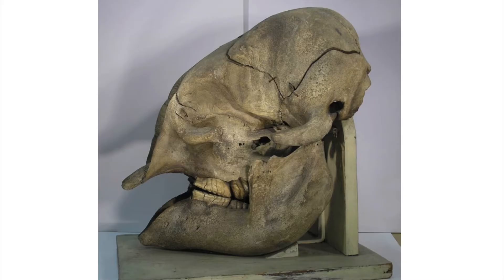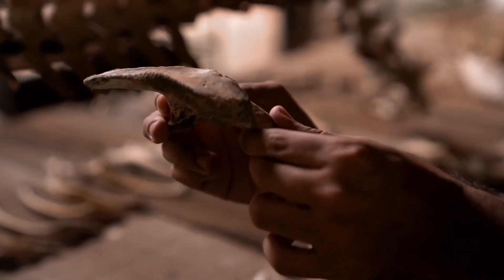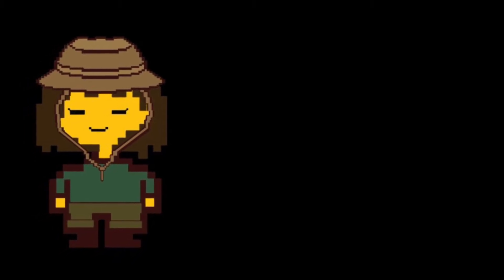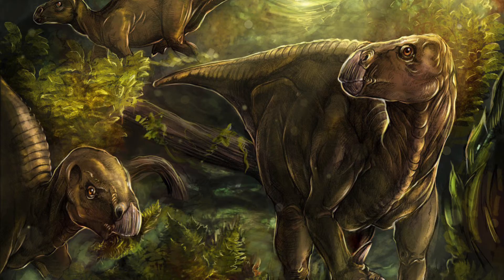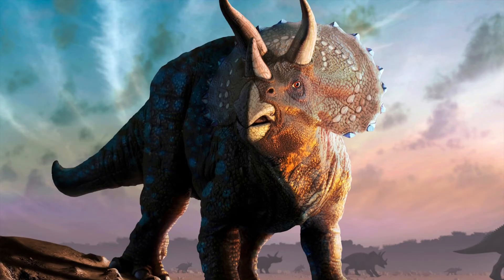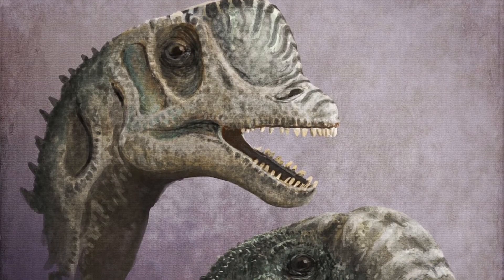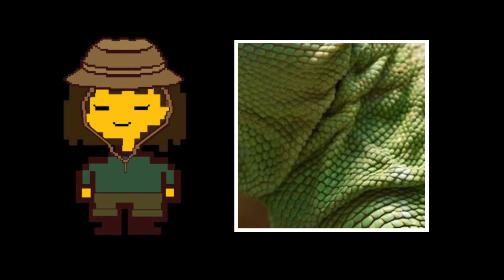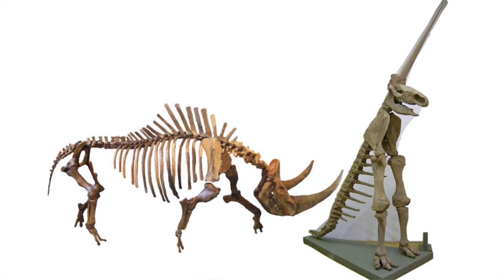The Strange World of Dinosaur Reconstructions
Taking a trip down paleontological memory lane to talk about why these weird dinosaur reconstructions happen! This is just a shitty little video intermission between Iceberg videos haha! I hope you enjoyed anyway!